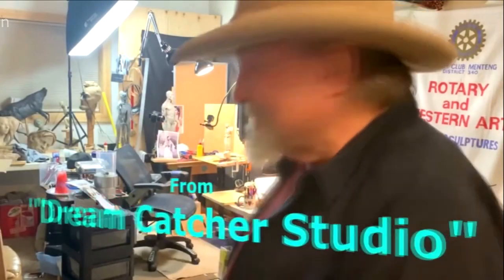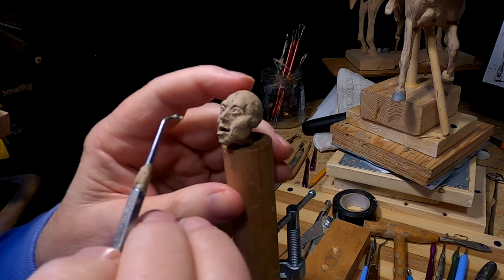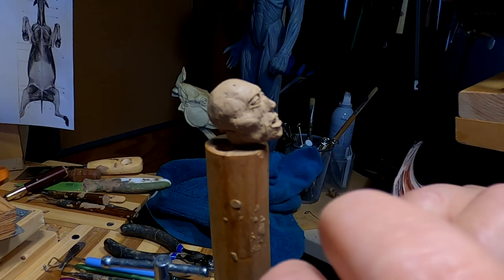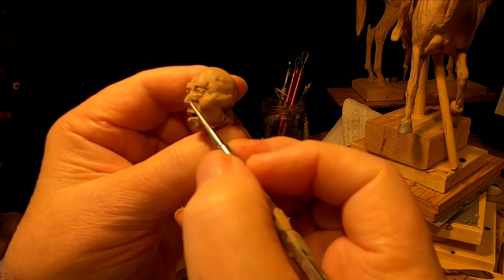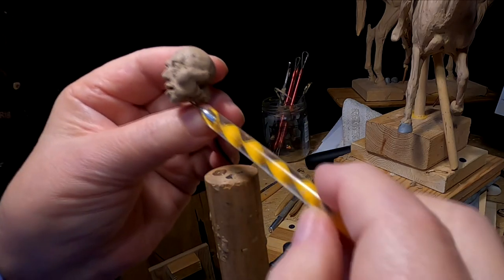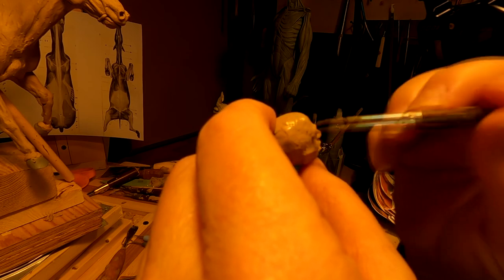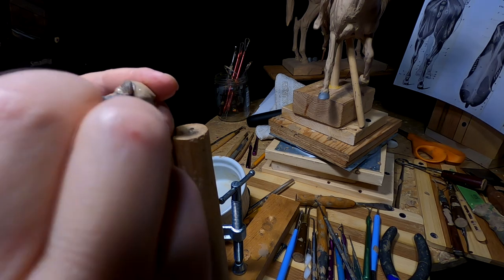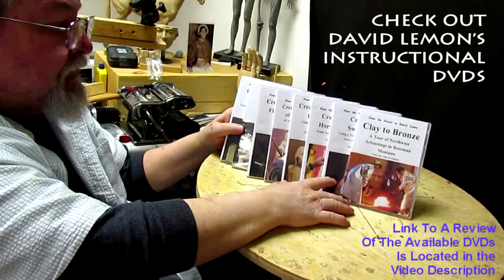GIFTS FOR A BRIDE, Face of the Warrior Finished and Head Back on His Body